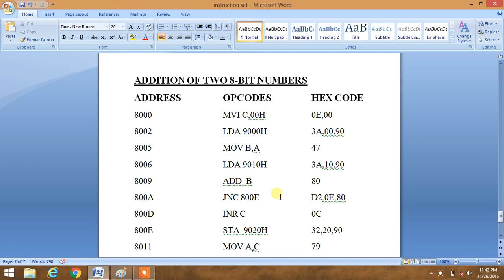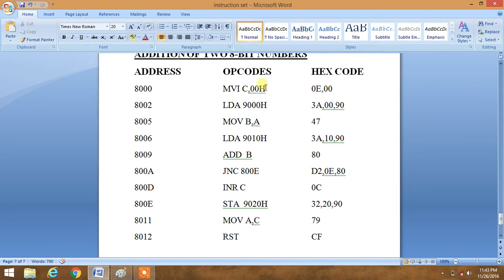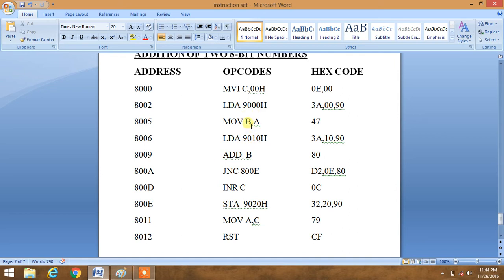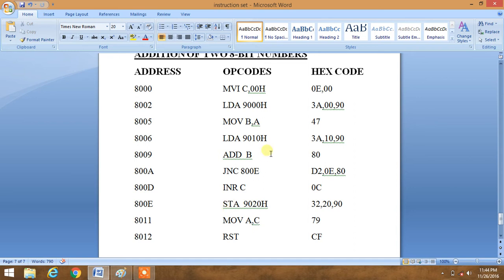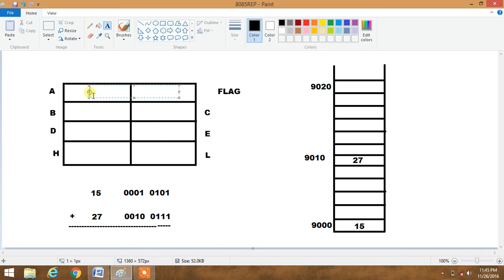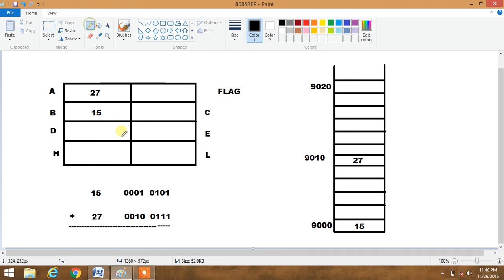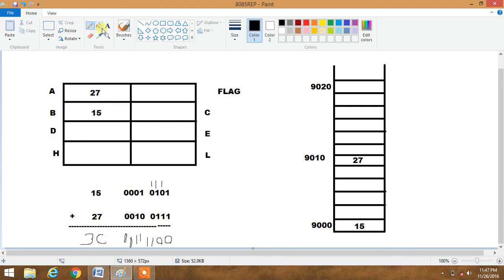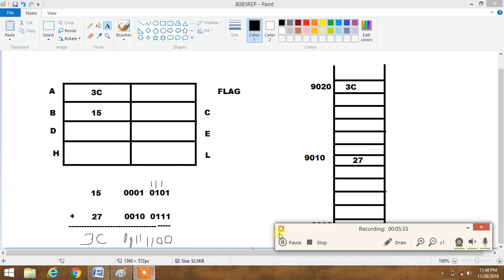Addition of 2 8 bit number | 8085 addition of two numbers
Assembly code of Addition of two 8- bit number